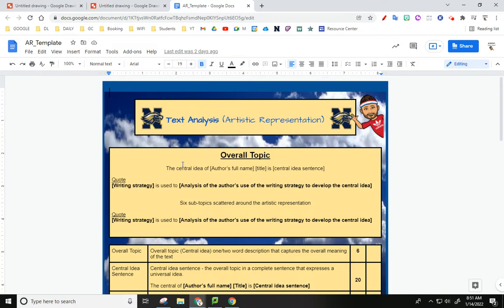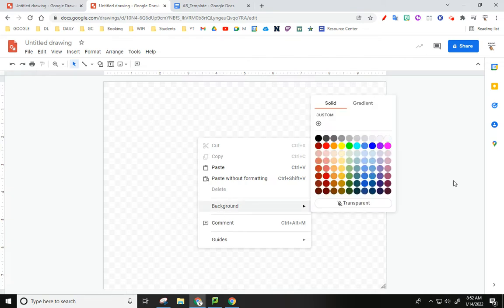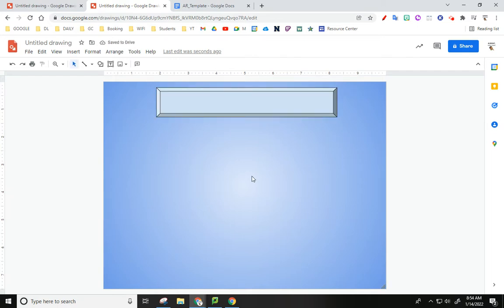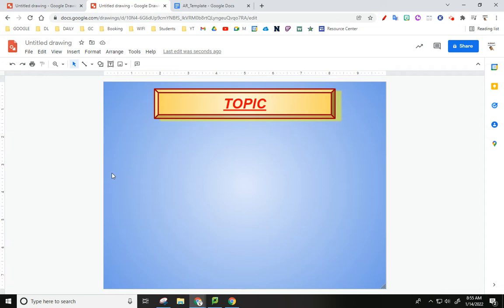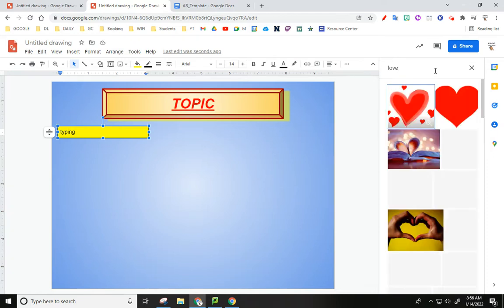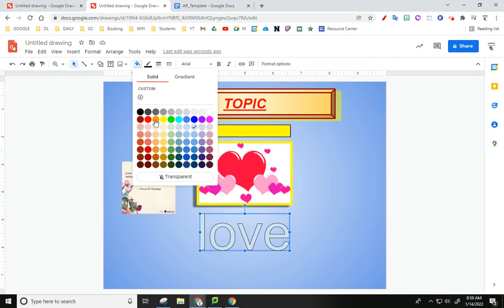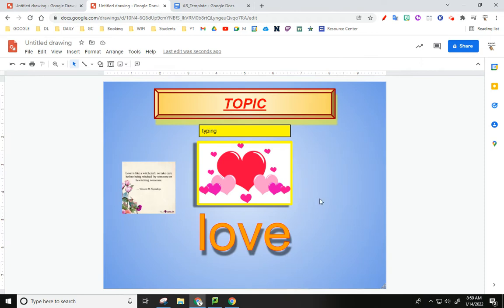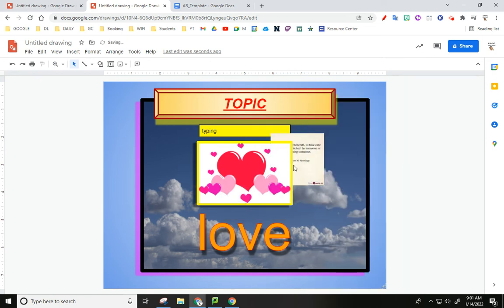Google Drawings tutorial- Finnerty